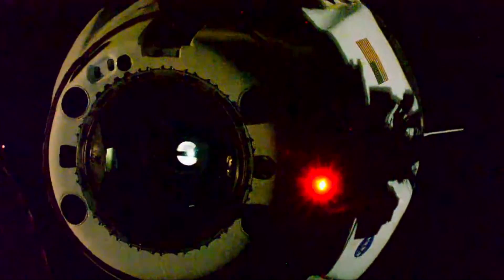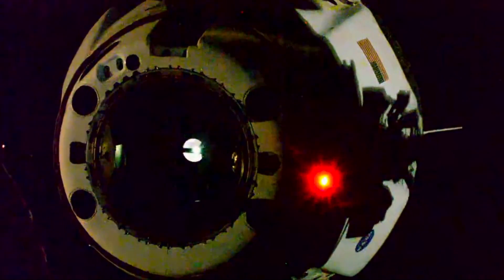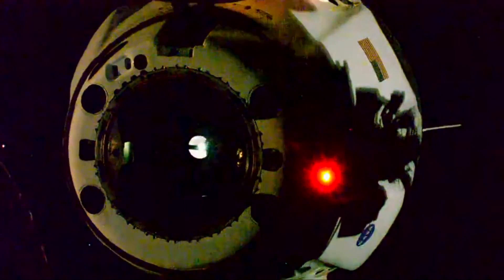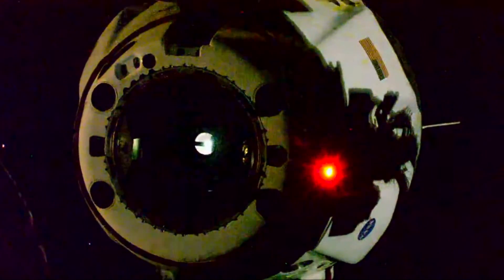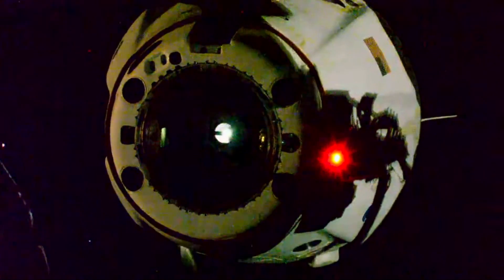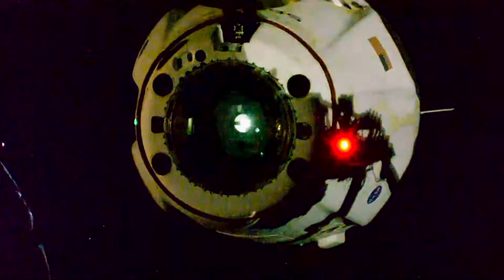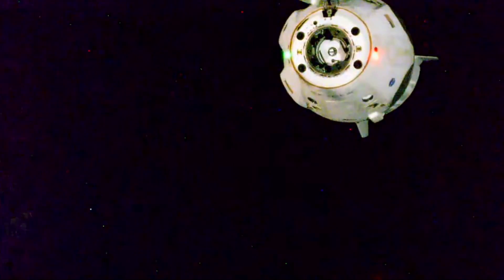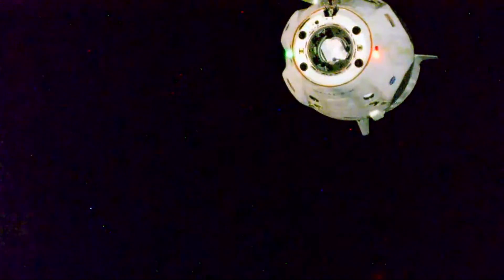SpaceX Demo-2's Crew Dragon undocks from space station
NASA astronauts Bob Behnken and Doug Hurley have begun their trip back to Earth after undocking from the International Space Station on Aug. 1, 2020. They are scheduled to splash down off the coast of Florida on Aug. 2. -- SpaceX's historic Demo-2 Crew Dragon astronaut test flight: Full coverage

Credit: SpaceX